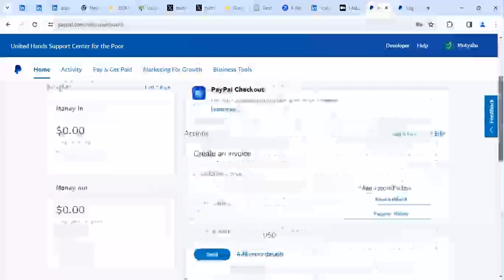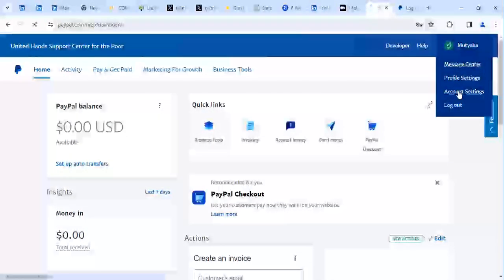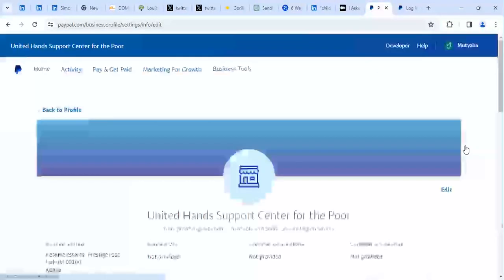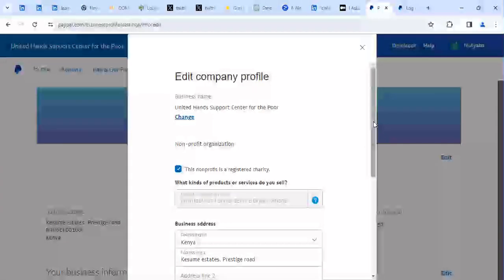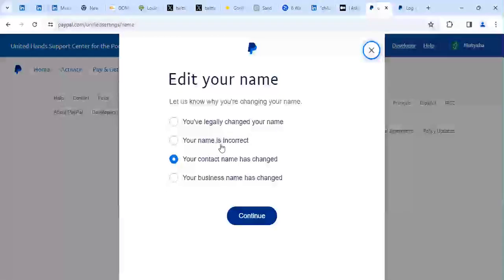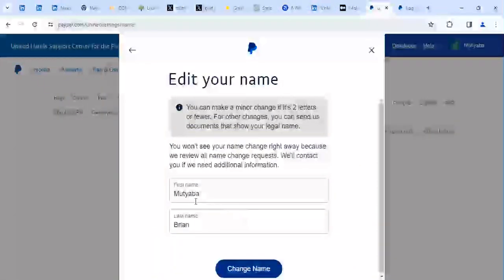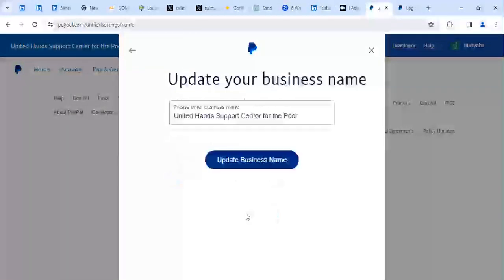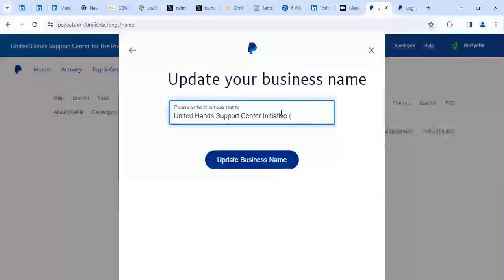How to change Business name on PayPal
video has answers for all these questions